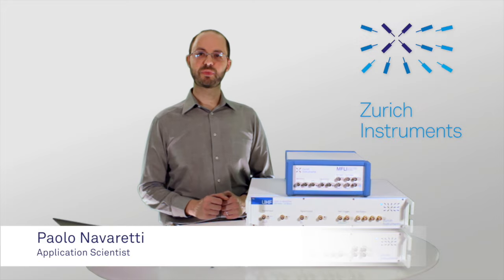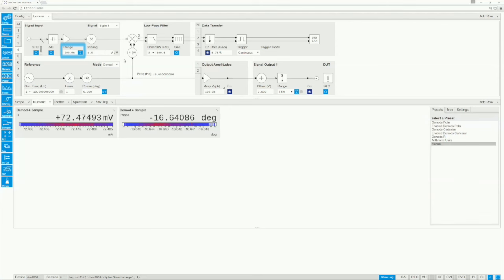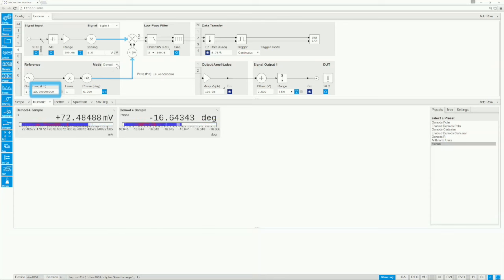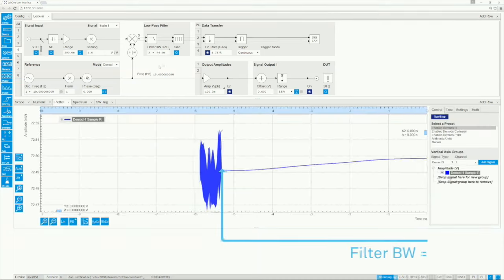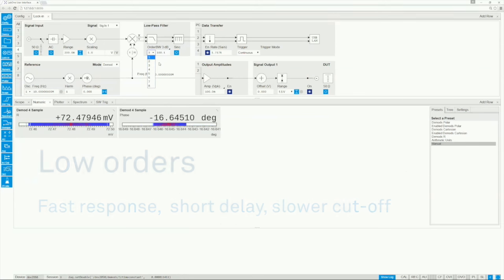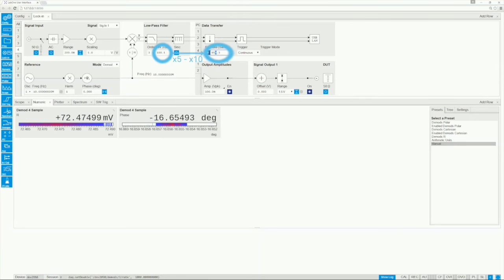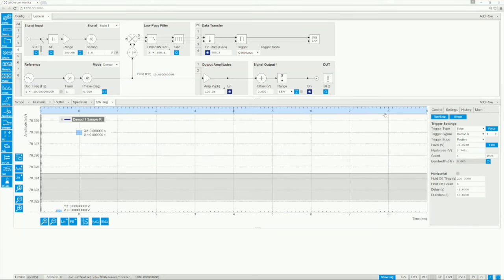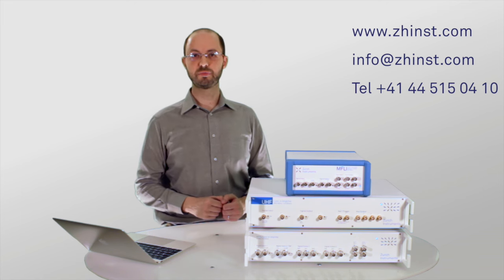LabOne Quick Start Guide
This tutorial explains how to get started with your Zurich Instruments lock-in amplifier and take the first measurements with the LabOne(R) control software and signal analysis tools.